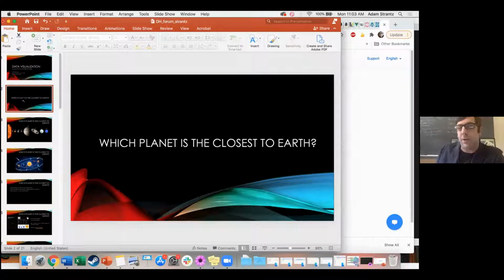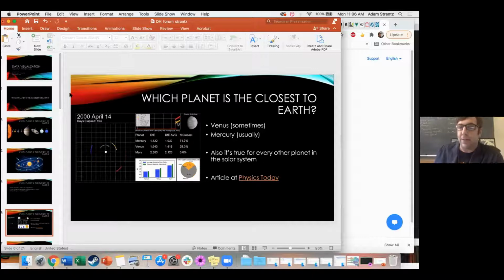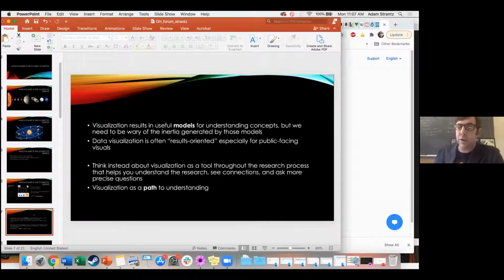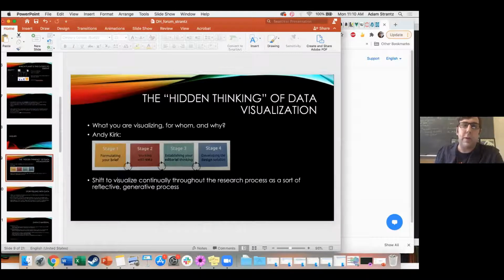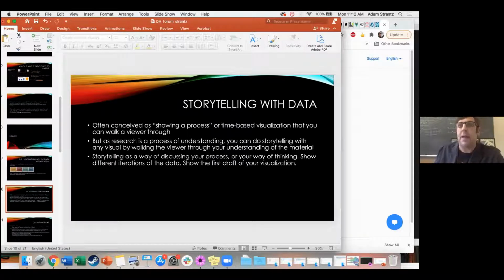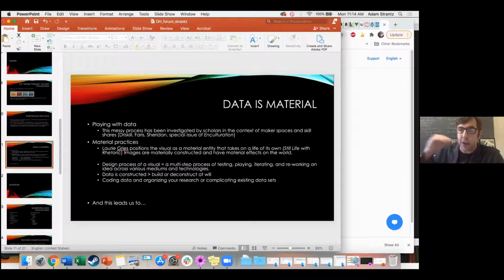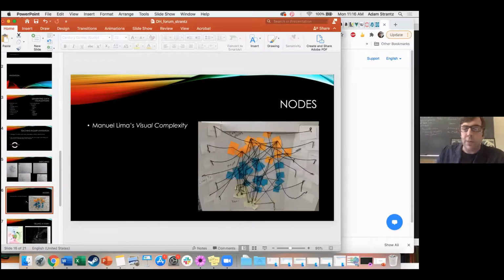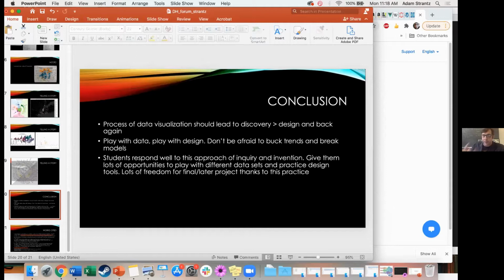Adam Strantz - Data Visualization as Inquiry/Invention in the Digital Humanities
Adam Strantz (English), "Data Visualization as Inquiry/Invention in the Digital Humanities." Miami University Digital Humanities Forum, 2 November 2020.

Event homepage: Libguides.Lib.MiamiOH.edu/miamidhforum
Miami University Digital Humanities Forum
MiamiOH MiamiOH.edu